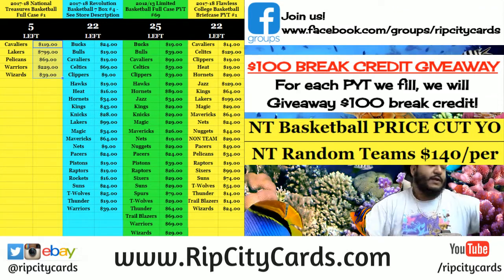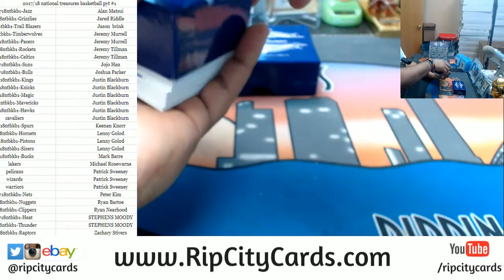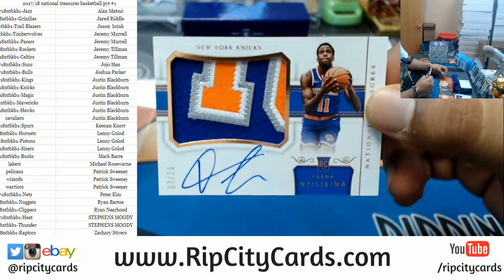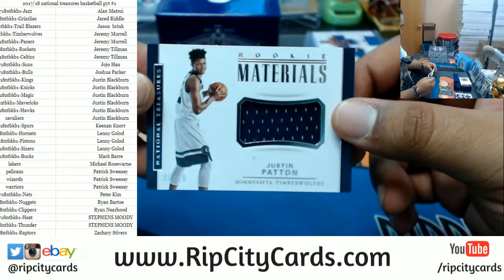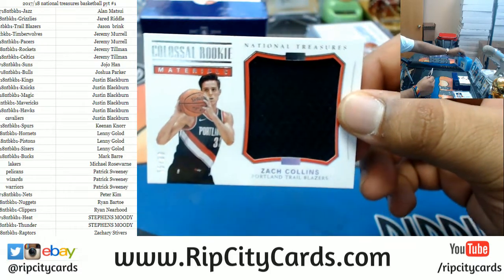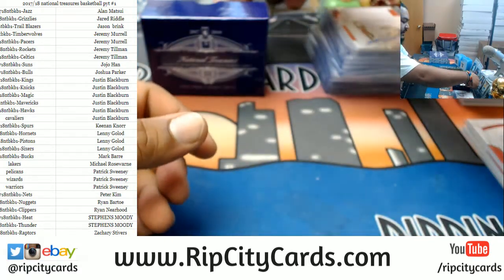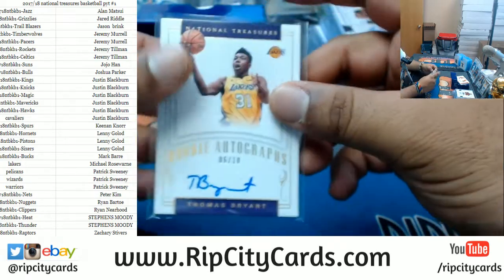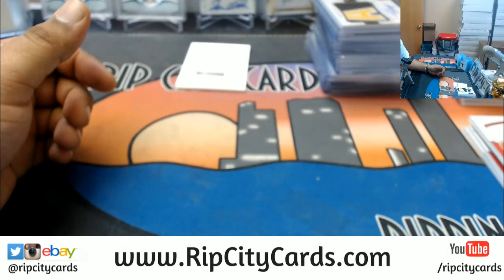2017 18 National Treasures Basketball Full Case PYT #1 RCC 05082018